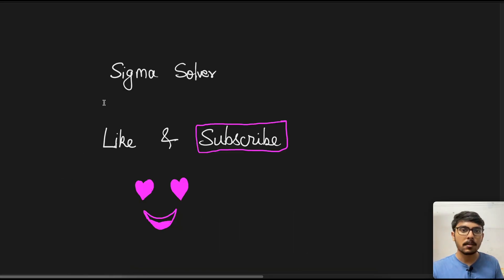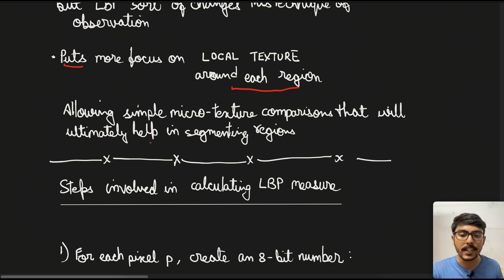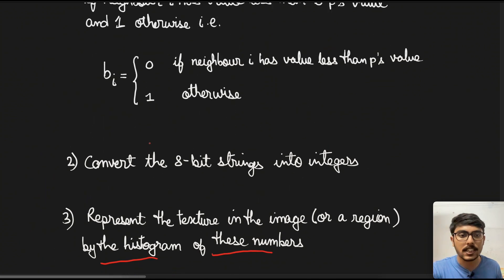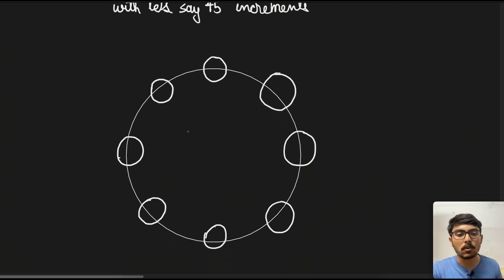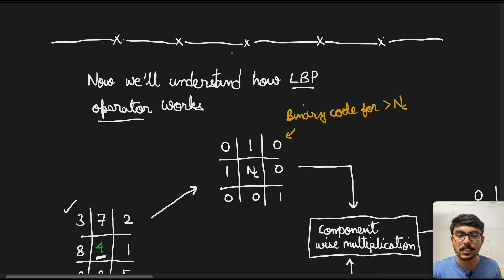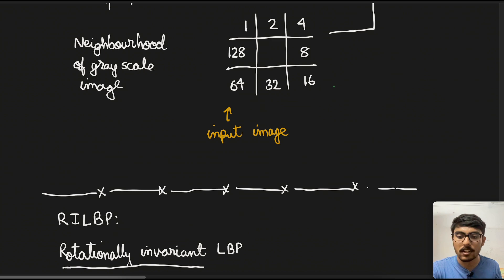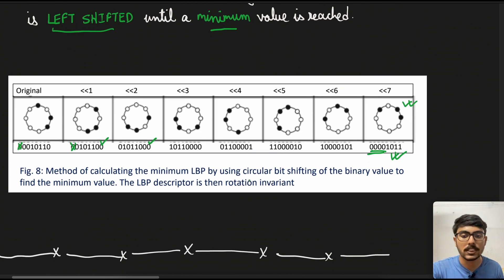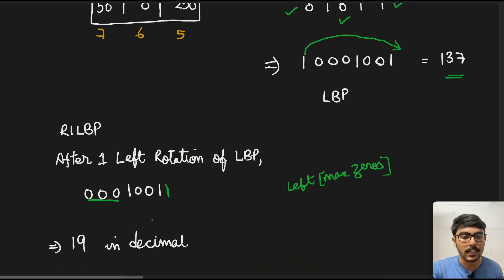Texture Analysis | Local Binary Patterns - Solved Example | Computer Vision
In this video, you will understand the various topics related to Texture Analysis. The explanation tends to focus on Local Binary Patterns (LBP) and Rotational Invariance. These concepts are related to Image Processing and Computer Vision. I have taken various illustrative examples to explain the concepts in depth. Broadly the contents are as follows:

1. What is Local Binary Patterns
2. What are the steps involved in LBP calculation
3. What is the concept of Dimensionality in LBP
4. How does an LBP operator work
5. What is a rotationally invariant LBP
6. How to find LBP of any image kernel

Chapters in the video:
0:00 Introduction
0:32 Problem Statement
1:04 What are Local Binary Patterns
2:22 Steps in LBP calculation
5:35 Concept of Dimensionality
8:14 Working of LBP operator
10:43 Rotationally Invariant LBP
13:25 Calculation
15:26 Conclusion